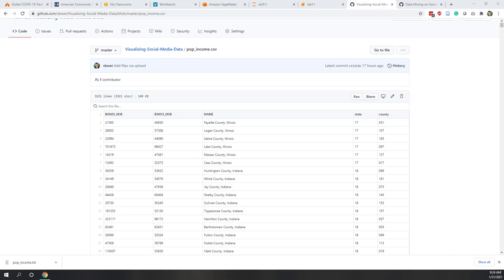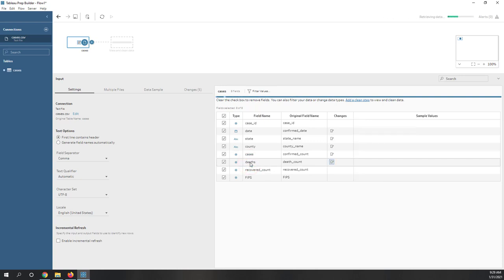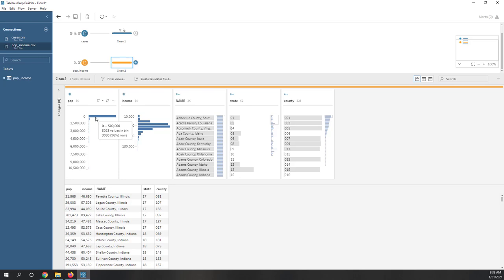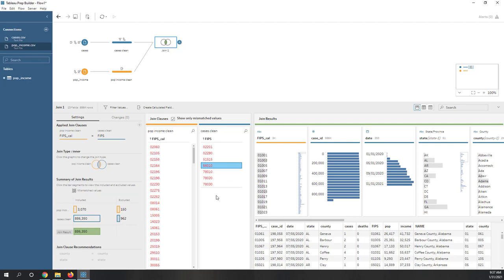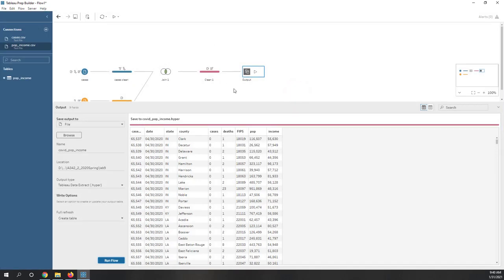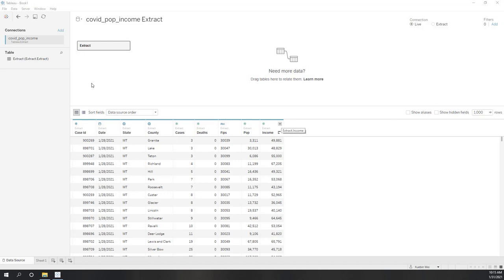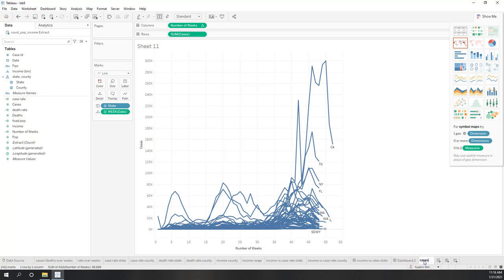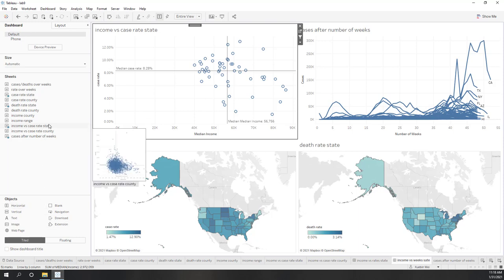Lab 9 Calculations in Tableau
Objectives:
• Get familiar with the basic calculations in Tableau Desktop
• Learn how to create a Tableau story
• Learn how to analyze the Covid19 data in the USA
Data:

 Steps:
1. Download the Covid19 data with the URL provided on Canvas.
2.
3. Optional: download other Census data following this python code
4. Clean and join the downloaded data in Tableau Prep Builder
4.1. Filter out the negative cases/deaths, null FIPS records from the cases file
4.2. Create a FIPS filed in the pop_income file
4.3. Join the cases file with the pop_income file based on the FIPS
5. Create the following calculations in Tableau Desktop
5.1. Death rate = zn(number of deaths/ number of cases)
5.2. Aggregated Population
5.3. Case rate = number of deaths/ population
5.4. Number of weeks
5.5. Bin of incomes
6. Filter the data to the last Saturday, and create the following sheets in Tableau Desktop
6.1. Number of cases/deaths over weeks with moving averages
6.2. Case rates and death rates over weeks with reference lines
6.3. Distribution of cases/deaths per income range
6.4. Death rate per state/county
6.5. Case rate per state/county
6.6. Median incomes vs. case rates per state/county
6.7. Number of cases over weeks per state
7. Combine the sheets to create some dashboards.
8. Organize the charts and dashboards in a Story. Hide used sheets and dashboards.
9. In Tableau Desktop, sign in the Tableau Online, and publish the workbook as FirstName_ LastName_lab9.
10. Log in to Tableau online, and check your uploaded workbook.